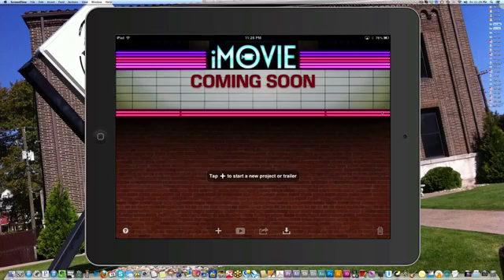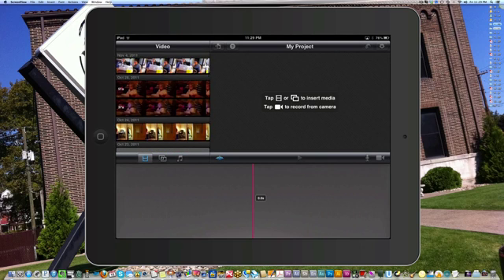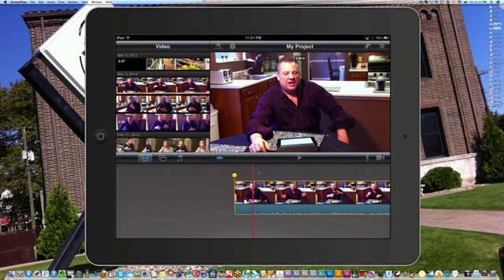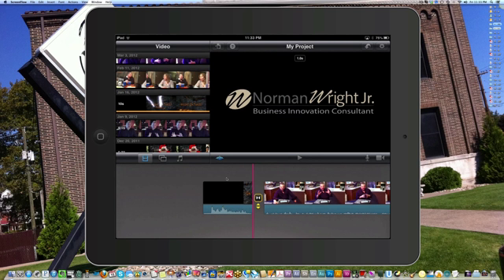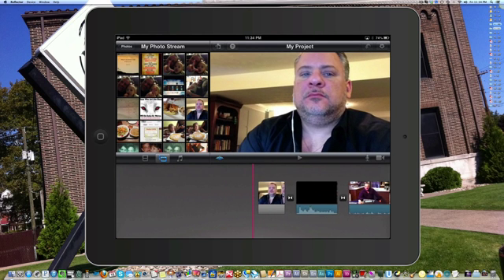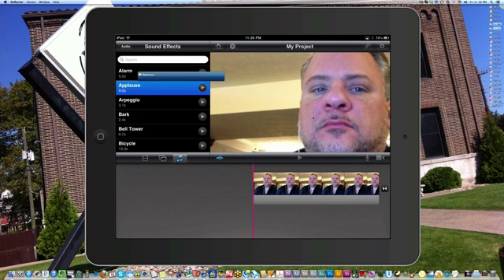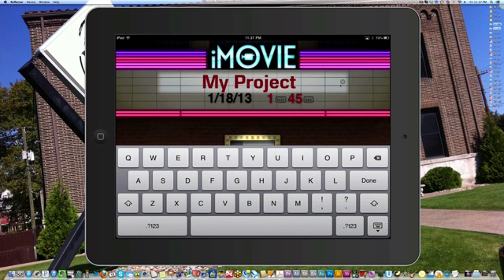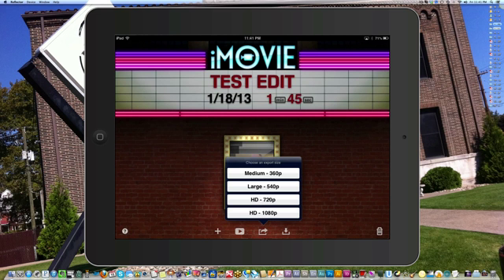How To Quickly Edit Video on iPhone or iPad: Video #10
In answer to your requests, here is a quick little "how to video" on editing with iMovie.